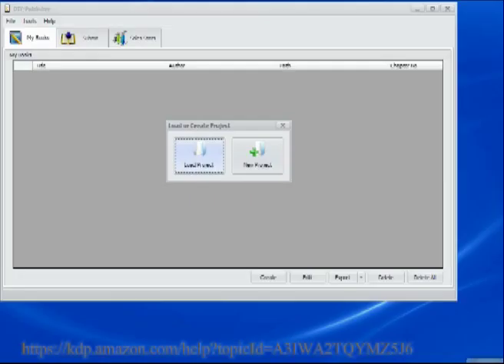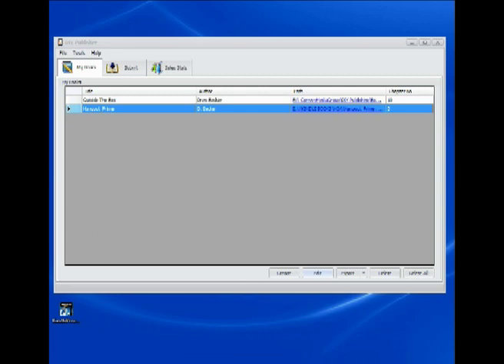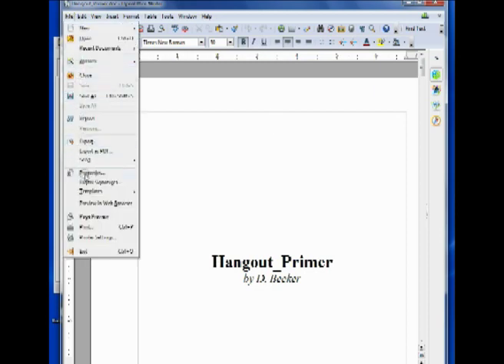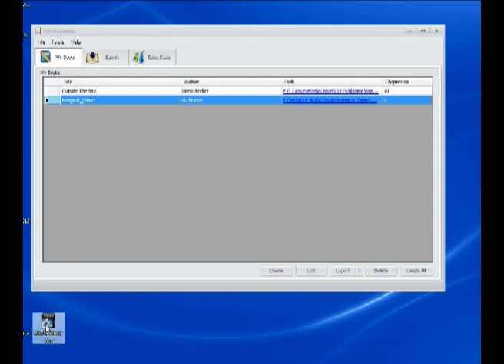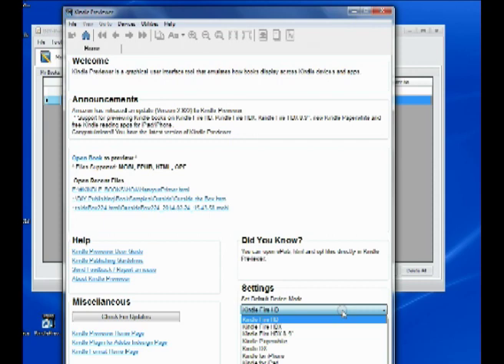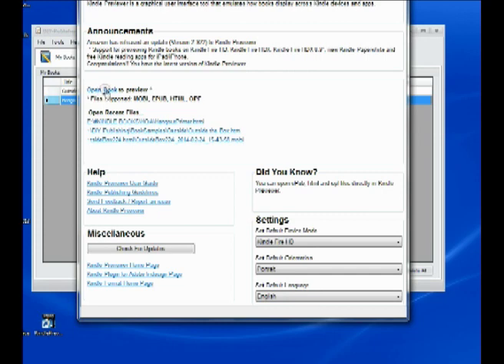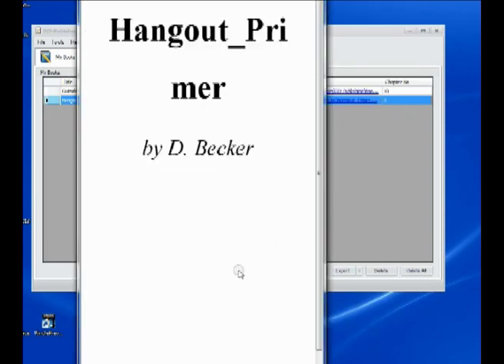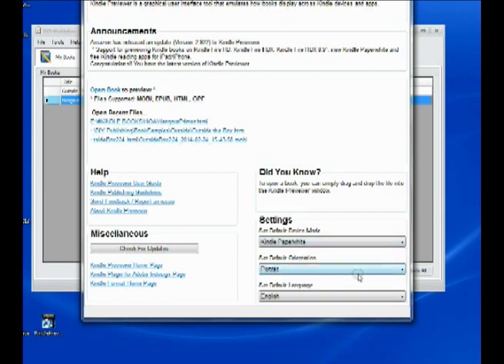Session 3 Kindle Previewer Easy Writer Pro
In this tutorial learn how to get and use the Kindle Previewer to assure your book is ready for publication.